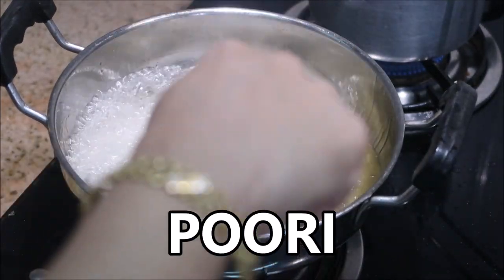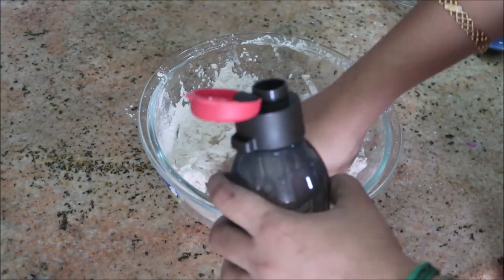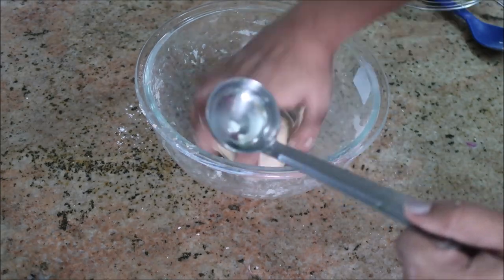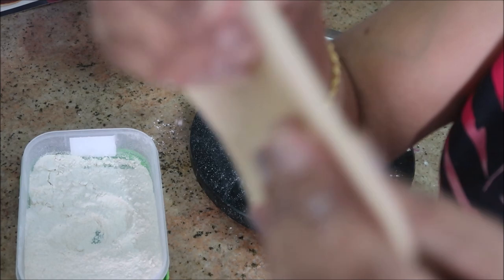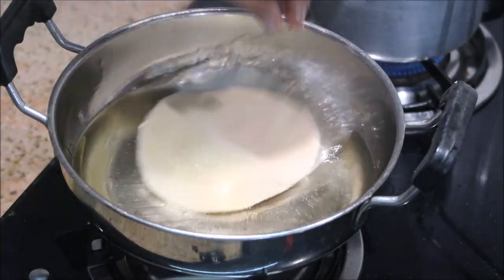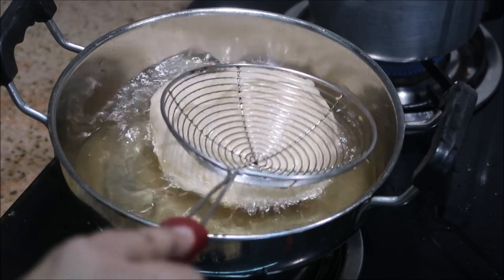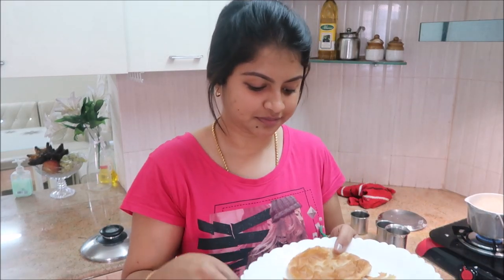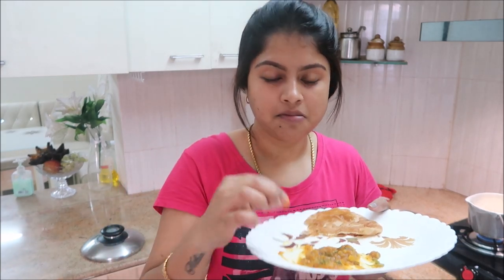POORI RECIPE - PUFFY AND SOFT POORI - FEB2019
MY CHANNELS

SAREE DRAPPING